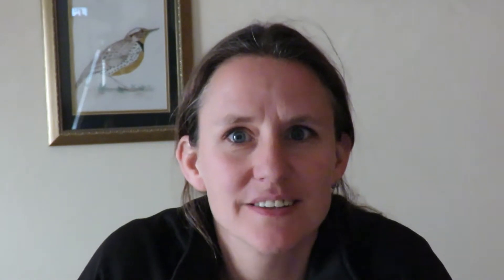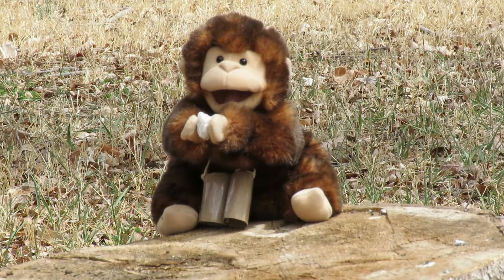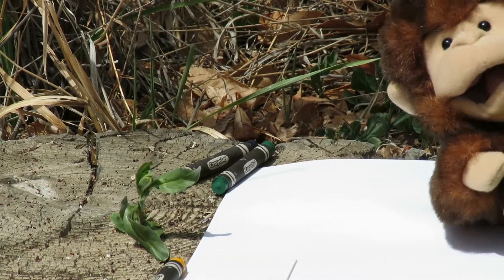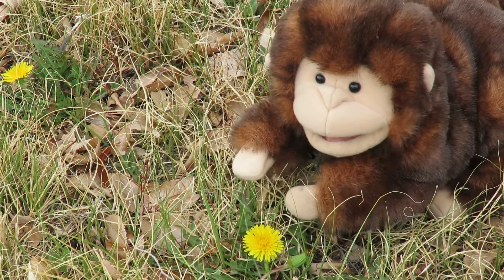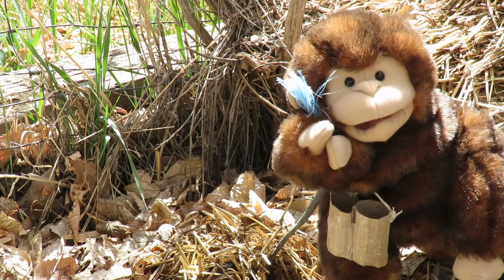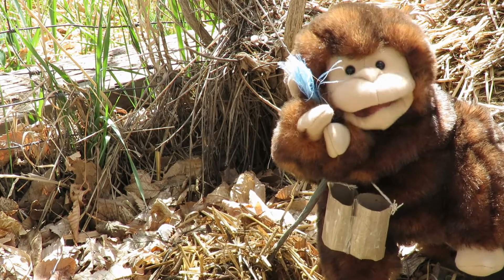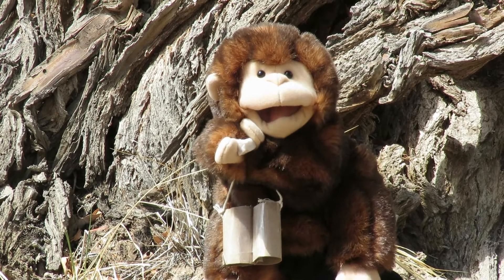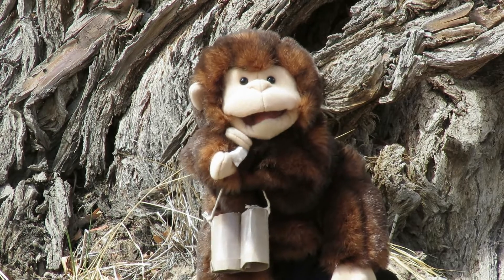Bananas Celebrates Earth Day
Bananas goes on a scavenger hunt outside to celebrate earth day. Spending time outdoors and using gratitude has been shown to improve physical and emotional health. Do some mindfulness today and go on the scavenger hunt yourself!

Earth Day Gratitude Hunt for Kids

1. Find something that’s bigger than you. Tell me 3 words to describe it and how it makes you feel.
2. Find something smaller than you. Tell me 3 words to describe it and how it makes you feel.
3. Find an animal. Tell me something you like about that animal.
4. Find a living plant. Draw a picture of it paying attention to the colors and details.
5. Find something beautiful. What’s beautiful about it?
6. Find something bent or broken. How can it be used in a new way?
7. Find something that reminds you of someone you love. Tell me about that person.
8. Find something that smells good. How do you feel when you smell it?
9. Listen for 5 different sounds. It’s amazing what you can hear when you think it’s quiet.
10. Find something to keep with you all day. It will remind you of all our earth has for us to be grateful for.

Outdoor Gratitude Hunt for Adults

1. Find something that’s bigger than you. Feel the gratitude for the vastness of our world and lives.
2. Find something smaller than you. Feel gratitude for the small things and how they are important in our world and lives.
3. Find an animal. Feel gratitude for the mystery and beauty of that animal.
4. Find a living plant. Feel gratitude for its resiliency to survive and for the oxygen it gives to sustain our own lives.
5. Find something beautiful. Feel gratitude for having beauty in your life.
6. Find something ugly, bent, or broken. Feel gratitude for the imperfections in life and in yourself. “If the pot had no cracks, no light could get in”
7. Find something that reminds you of someone you love. Feel gratitude for having love in your life.
8. Find something that smells good. Feel gratitude for the ability to smell, to breath, and the enjoyment a smell can bring.
9. Listen for 5 different sounds. Feel gratitude how the sounds when we are silent can enrich our lives.
10. Find something to keep with you throughout this day. Let it be a reminder of all our earth has for us to be grateful for.